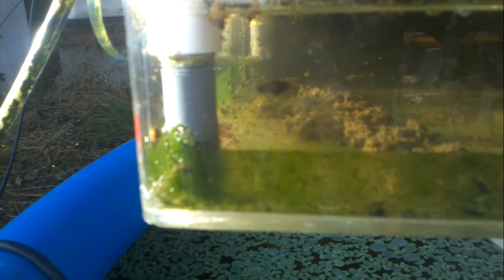Worms and snails thriving in the biofilter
Aquaponics really is the art of creating a river. Communities just keep popping up along my river's path. I am LOVING IT!